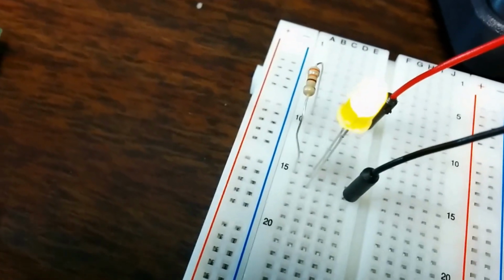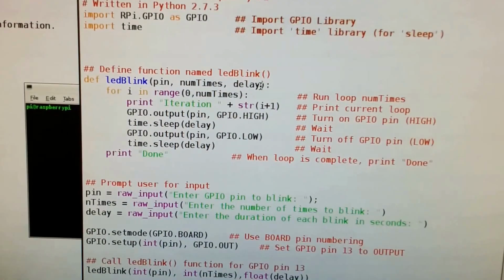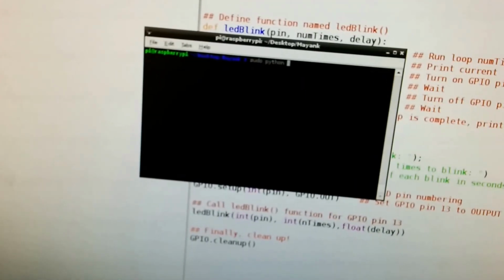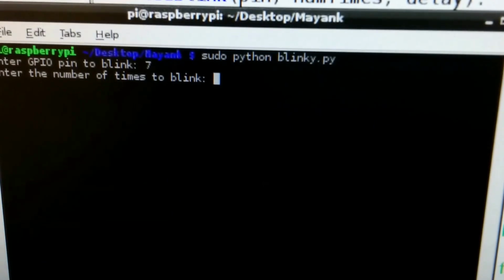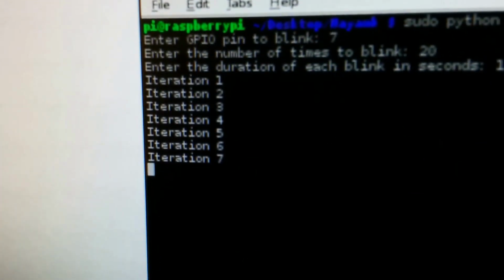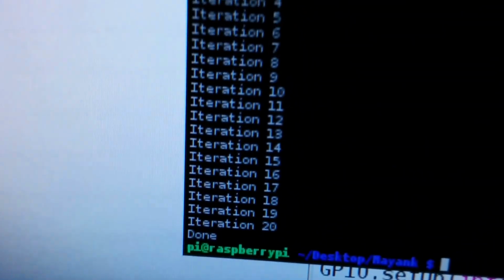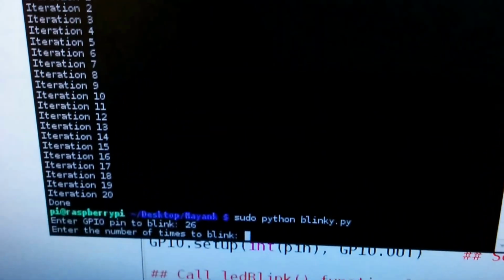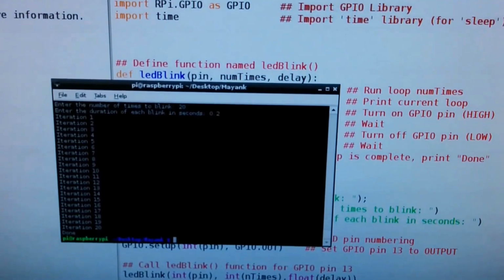Raspberry Pi LED Blinky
This is a simple Hello World video of blinking an LED using different GPIO pins of a Raspberry Pi using the RPi.GPIO Python library.

Video made by Mayank Prasad (aka Max) for maxEmbedded.com